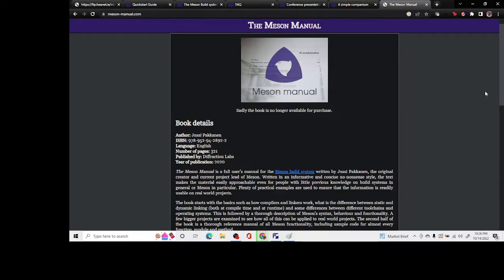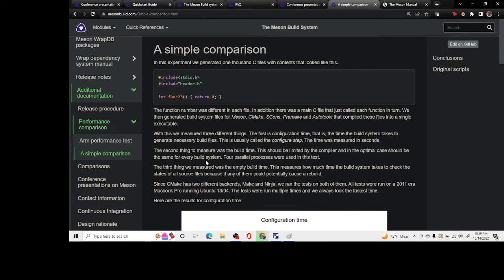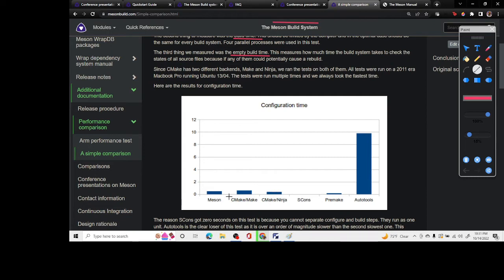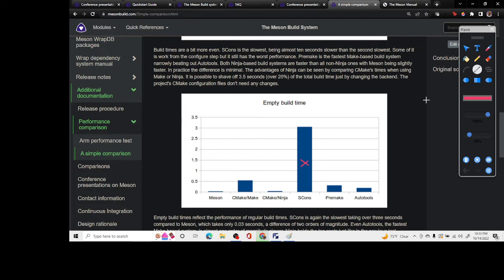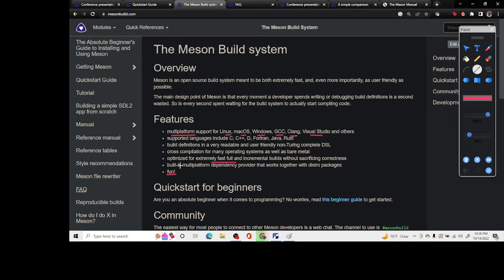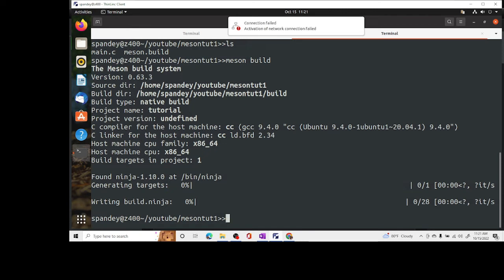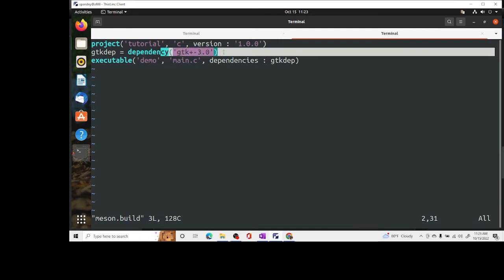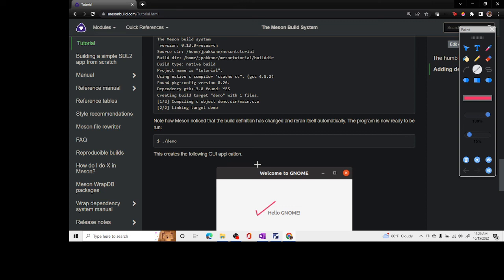Meson - introduction and Tutorial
The video provides a light introduction and starting at 7:15 min marker, it jumps into a tutorial using website.